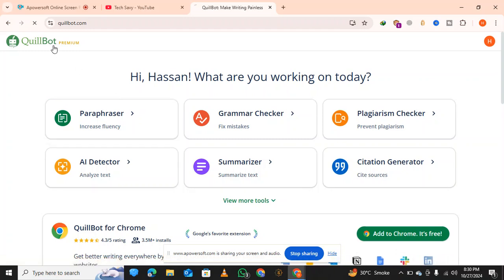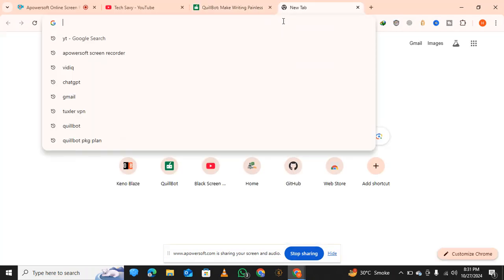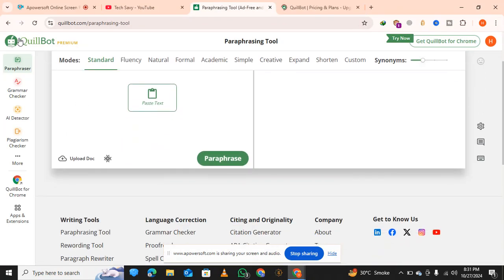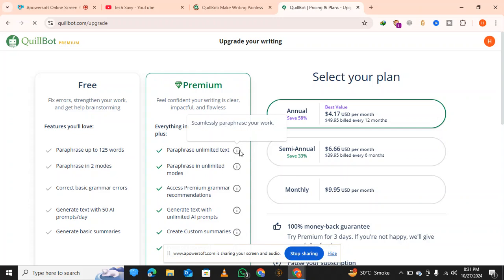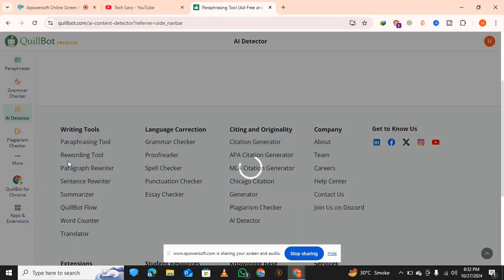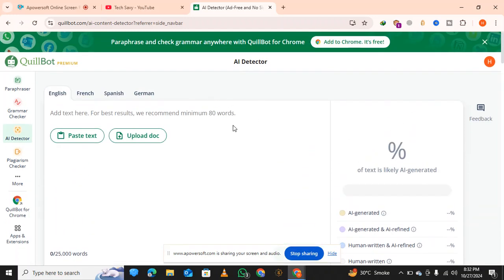How to Use QuillBot Premium for Free Lifetime Access – Complete Guide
Looking to unlock QuillBot Premium for free lifetime access? This comprehensive guide will show you how to use QuillBot's premium features without paying a subscription fee. From advanced paraphrasing to grammar and vocabulary tools, this tutorial reveals safe and legal methods for unlimited access. Perfect for students, content creators, and professionals who want to enhance their writing without breaking the bank.